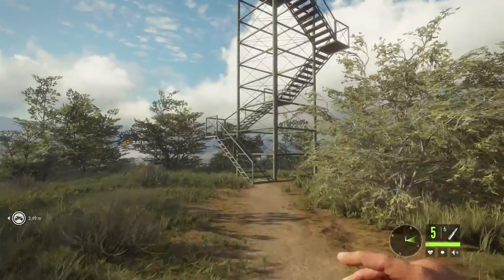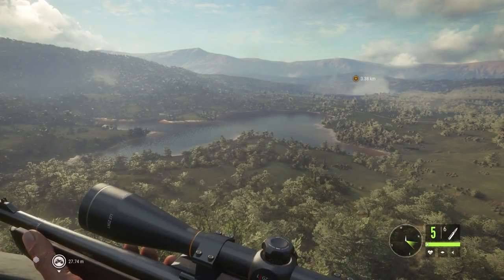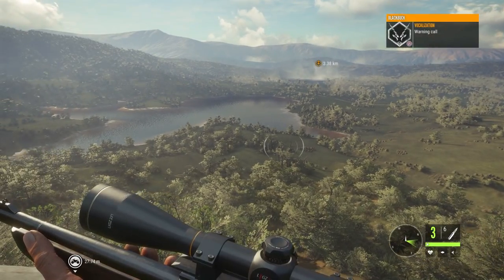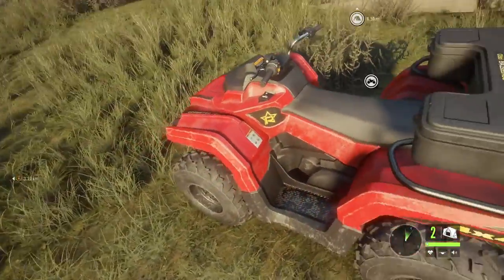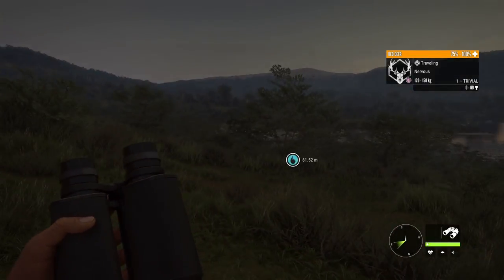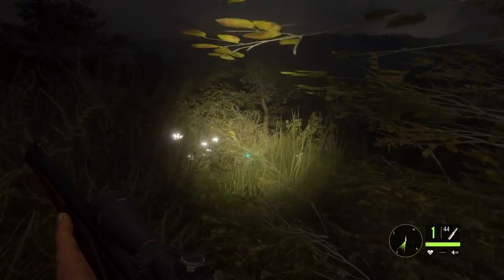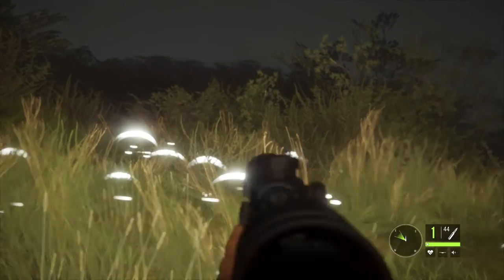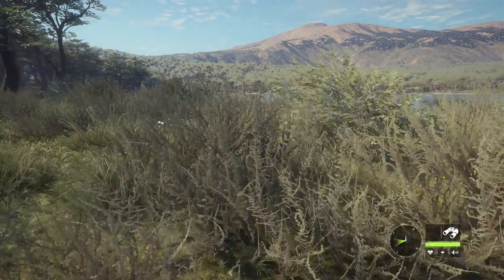theHunter: Call of the Wild - Puma Legendary x2 + Rare - Parque Fernando - EP#13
hi this is ronMctube today we are continuing unlocking the map for theHunter call of the wild on Parque Fernando . we discuss the console release of Parque Fernando and try and bag some trophy animals !